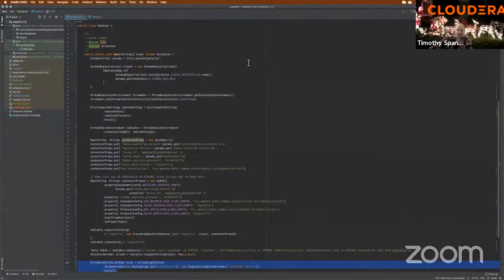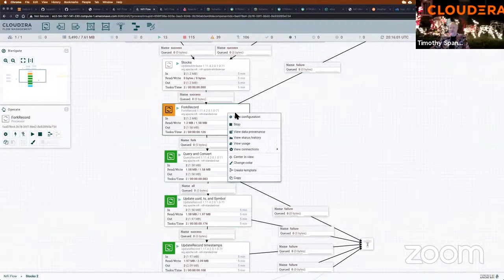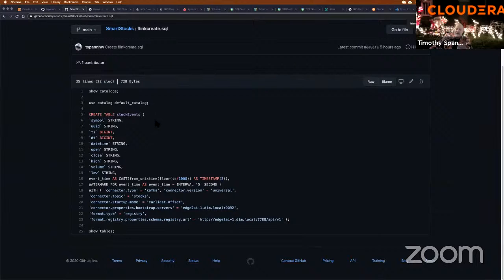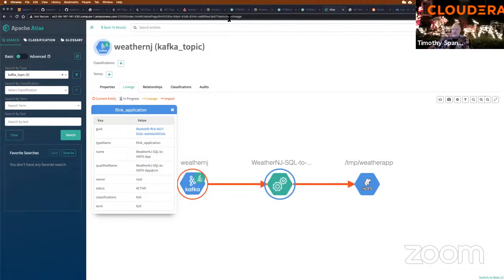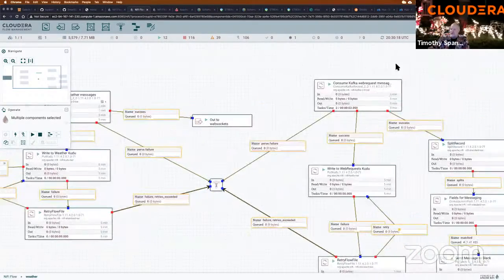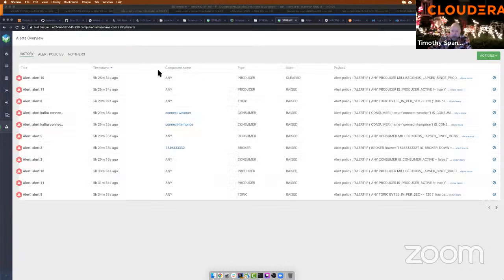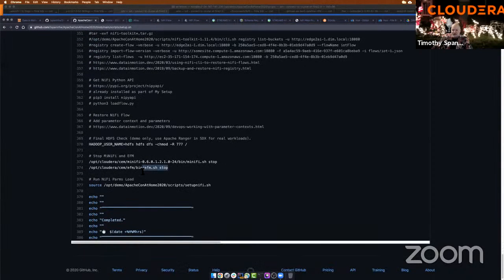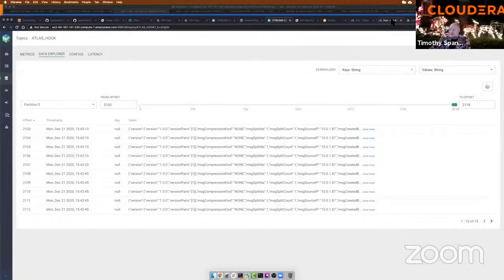Tim Spann 2020 Wrap Up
2020
Apache NiFi
Apache Kafka
Apache Flink